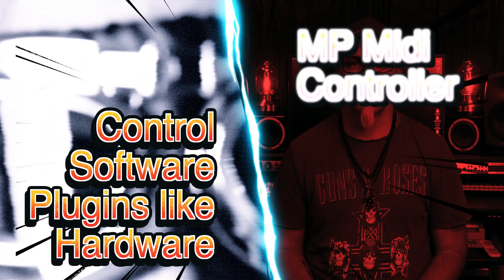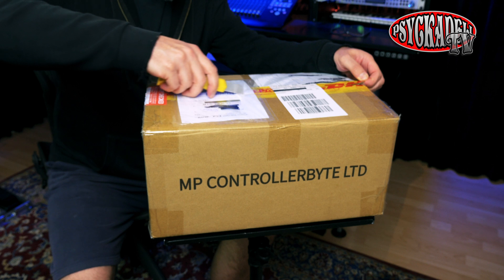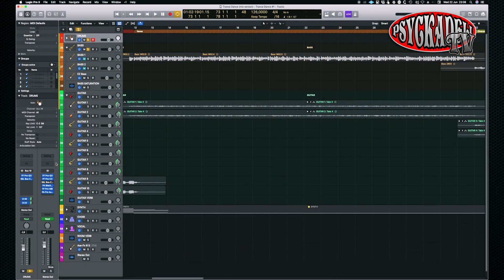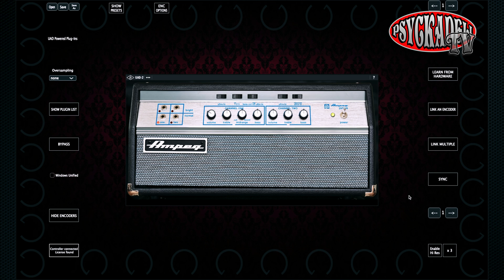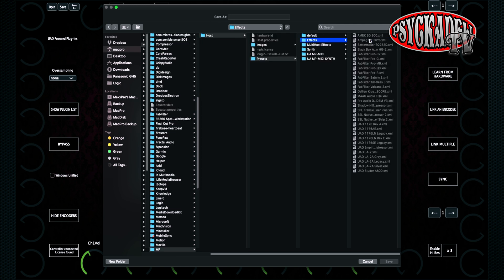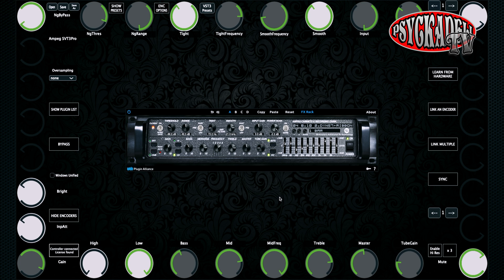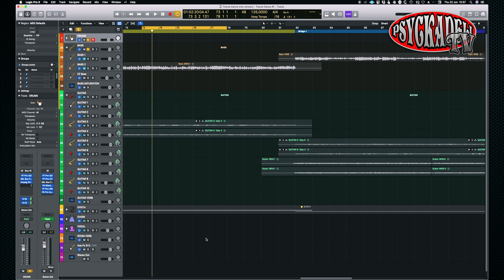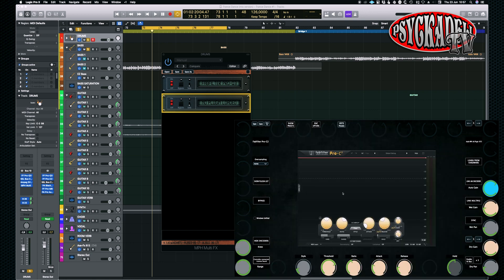A new way to control plugins! The MP Controller from MPMidi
In this video I review and go over the features of MP Controller From MPMidi.
This controller is made to control third party plugins (AU/VST2/3)
from within any DAW.
Working with this controller changes radically how we interact with plugins
because once you select a plugin the hardware is synced with the plugin
and ready to use, making you feel you are controlling in the same way we
control with a hardware units.

0:00 Introduction
2:27 Loading the MP Host in Logic
3:25 Linking Parameters
5:07 Using presets
5:54 Pages and Background Images
6:12 Creating M-Plugins
7:37 Using the Multi Host
8:15 Outro

To find out more check their website at mpmidi.com